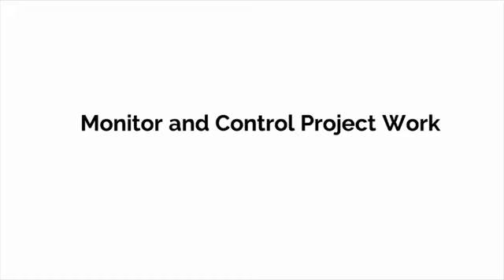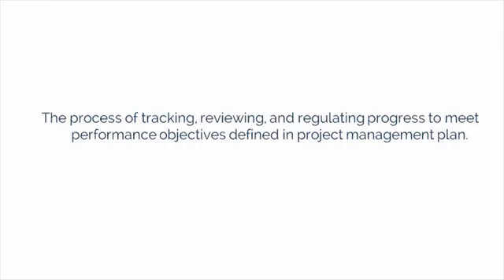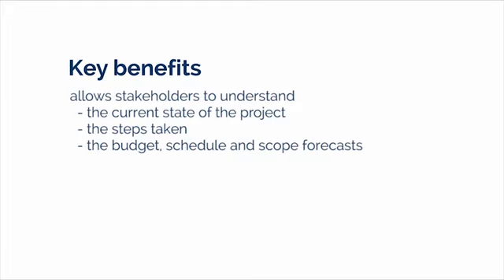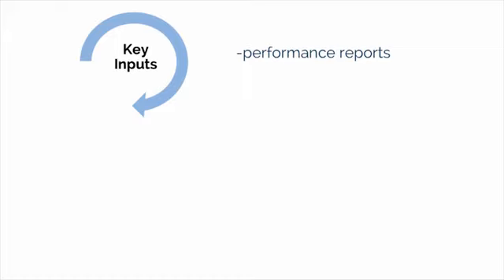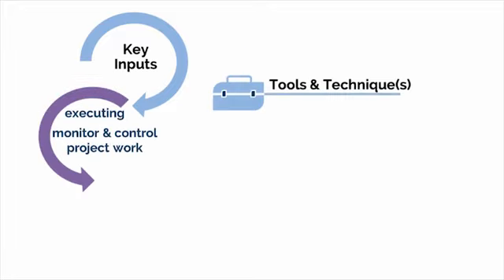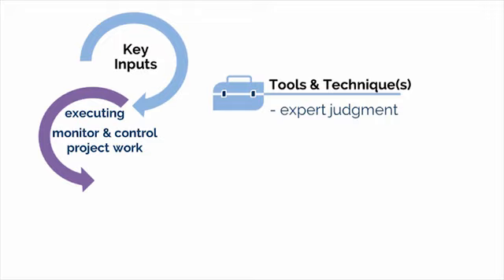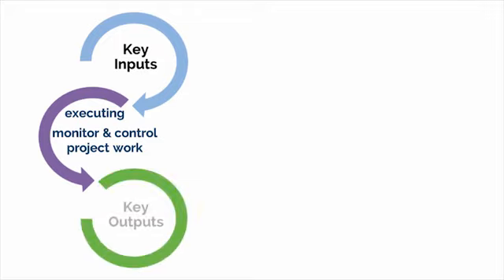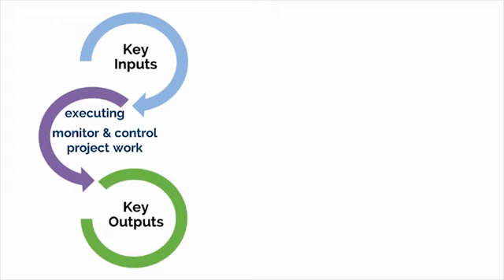PMP Chap 2: Project Integration Management Video 5 Monitor and Control Project Work